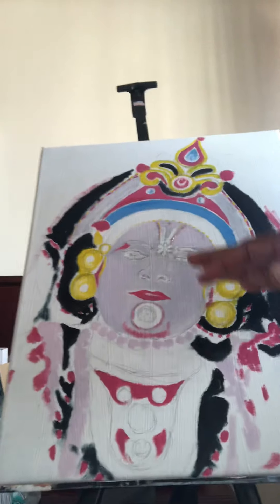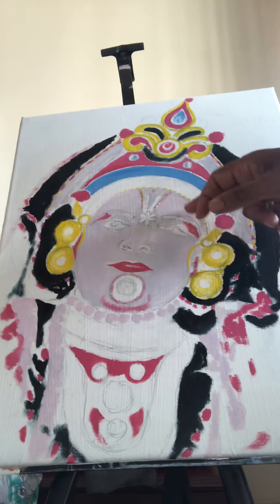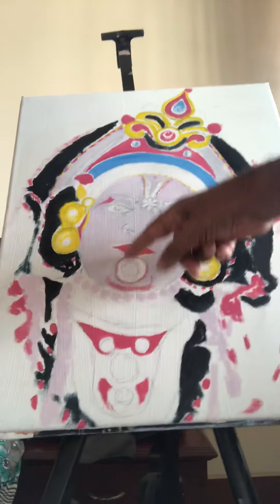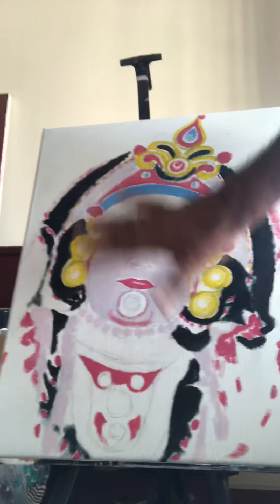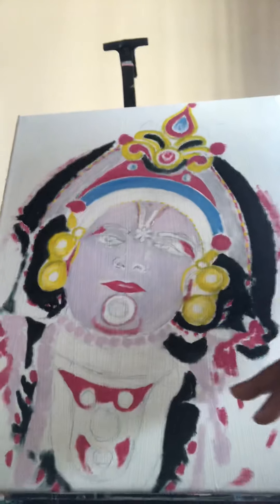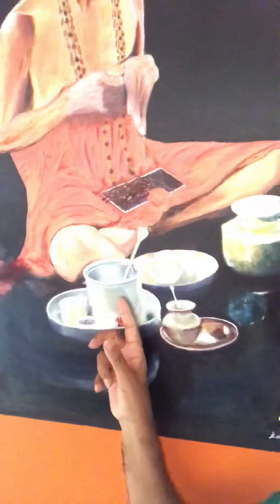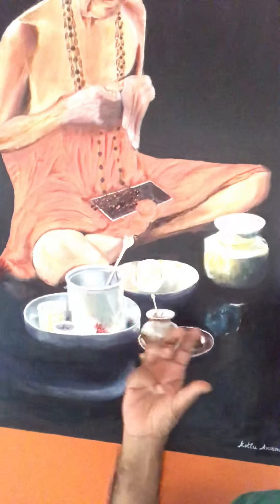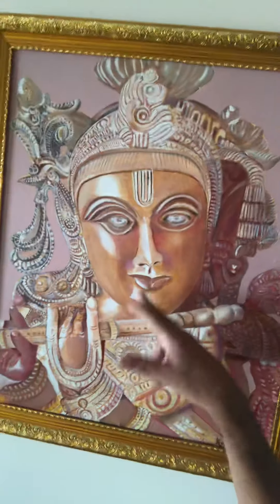Oil Painting Lesson Saraswati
YMBA drwng competition 2020